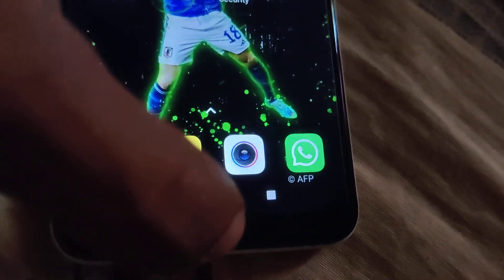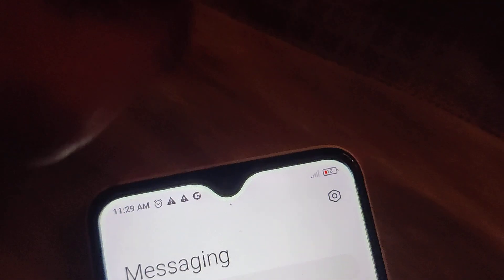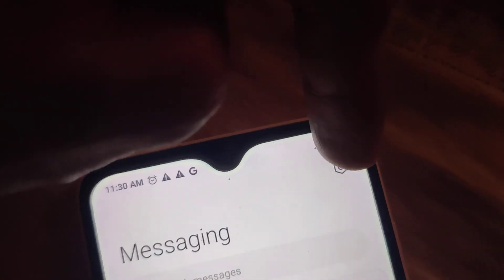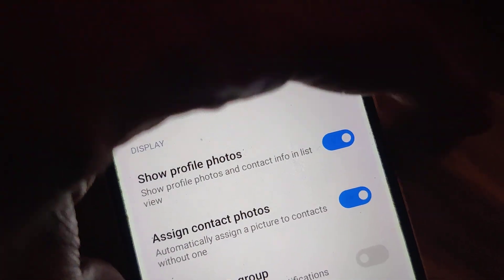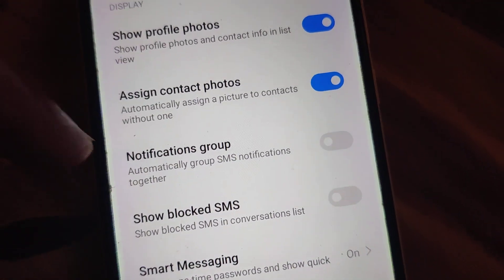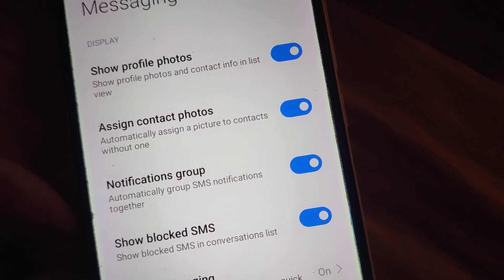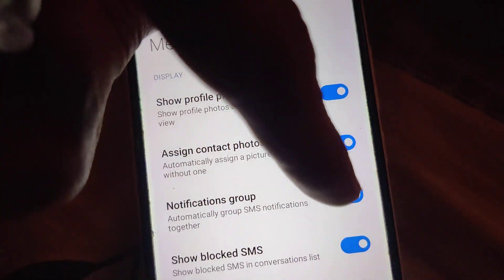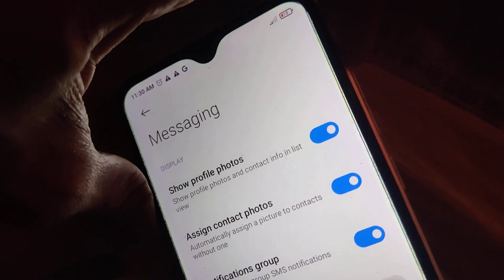how to show blocked sms in conversation list in Redmi phone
how to enable blocked sms in conversation list in Redmi phone